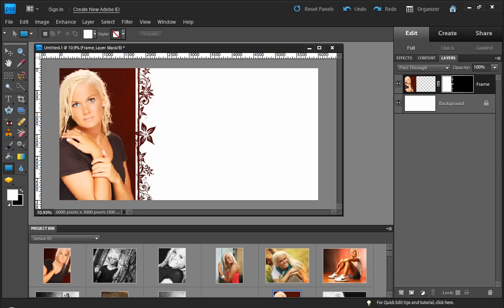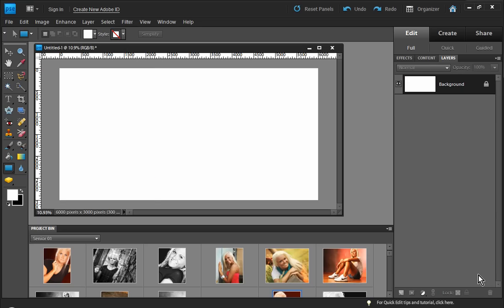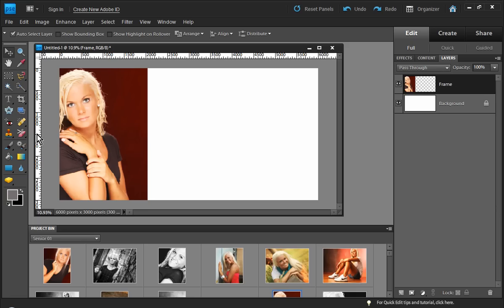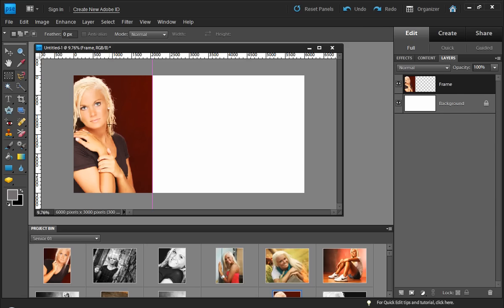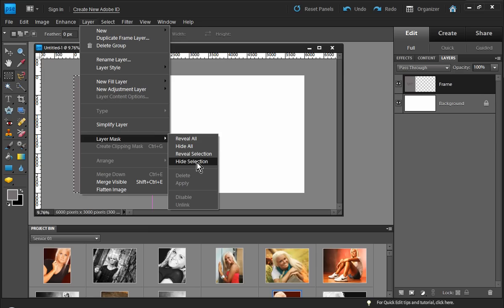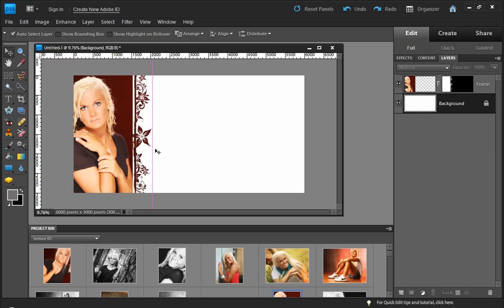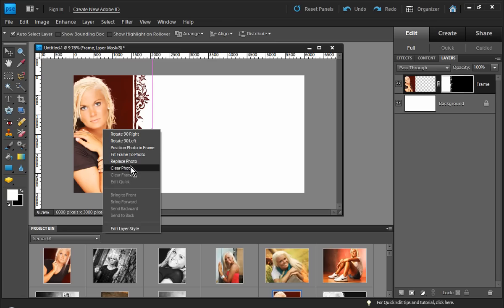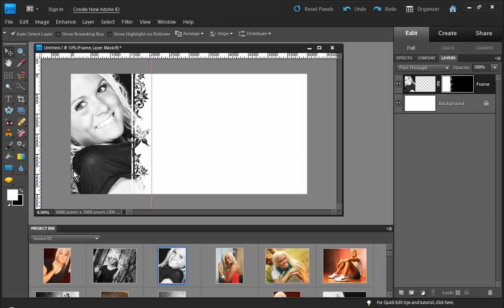Photoshop Elements - Layer Masks on Frame Layers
In this video we show you some interesting things with Layer Masks specifically on "Frame" layers within Photoshop Elements. THere were some things that were driving us batty and once we understood how Layer Masks work on "Frame" layers withing Photoshop Elements, it saved us a ton of frustration.